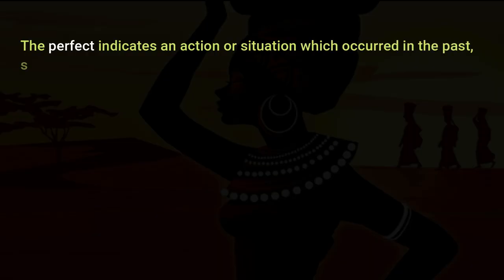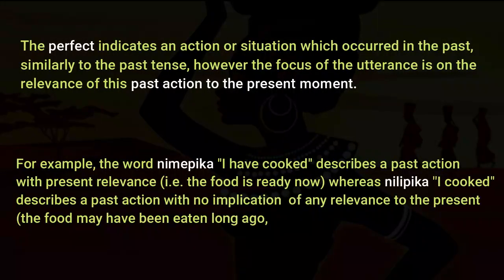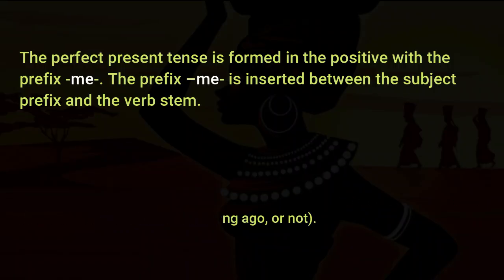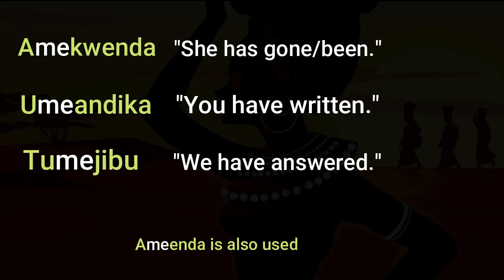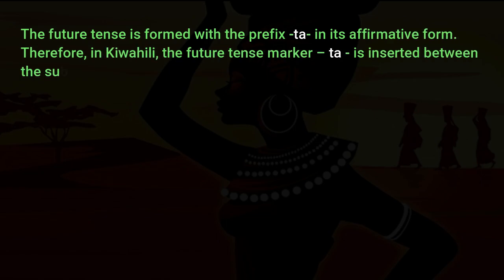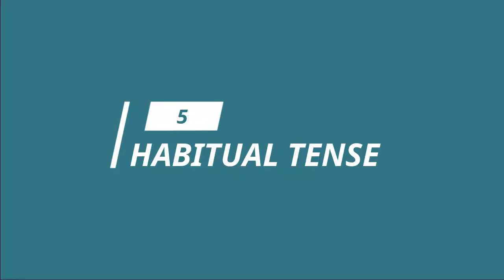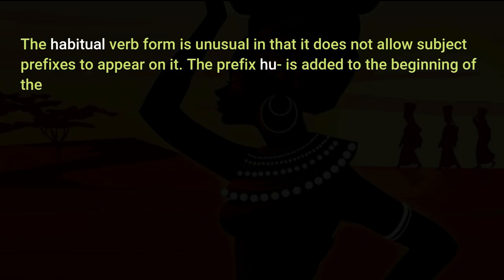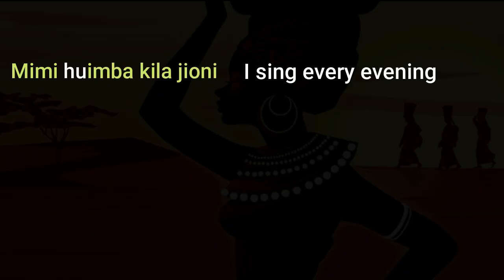Swahili Tenses (Part 2) | Habitual(hu) & Perfect(me) Tenses Explained (A2 Level)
Welcome back to the Swahili Tenses series! In Part 2, we go deeper into more advanced but essential Swahili tenses including:

Present Continuous (na + ki)

Perfect Tense (me)

Habitual Tense (hu)

Recent Past (sha)

Tense combinations in context

🚀 This video is perfect for A2 level learners looking to improve fluency and sentence-building skills in real conversations.

👉 Make sure you’ve watched Part 1 before jumping into this lesson.

💬 Practice makes perfect! Drop a sentence in the comments using any tense you learned today!